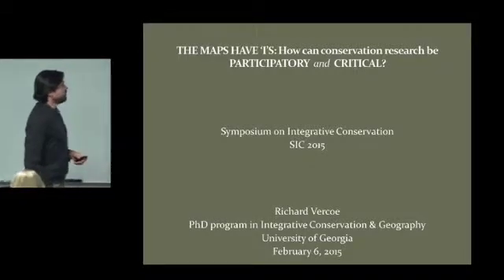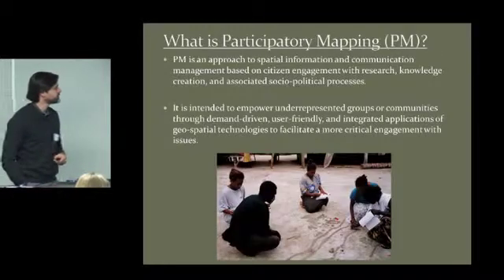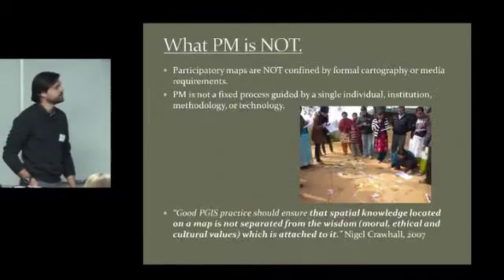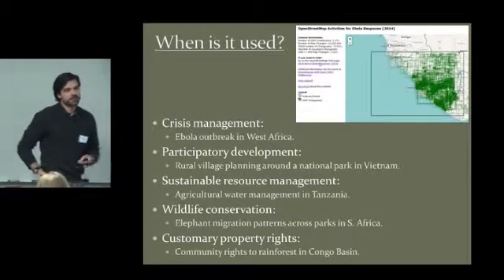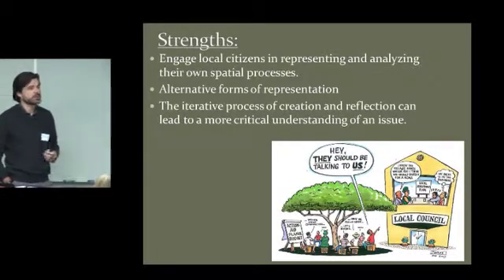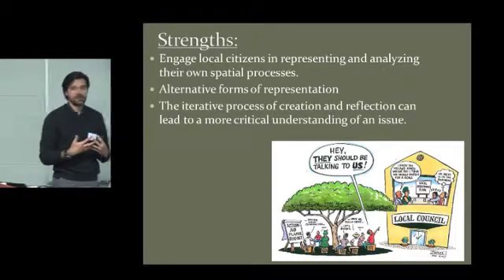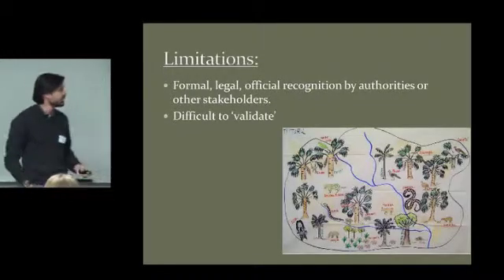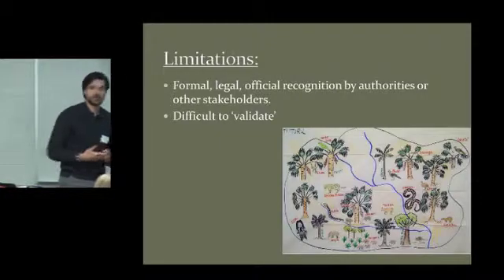4d Richard Vercoe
The maps have ‘I’s: How can conservation research mapping be critical and participatory?